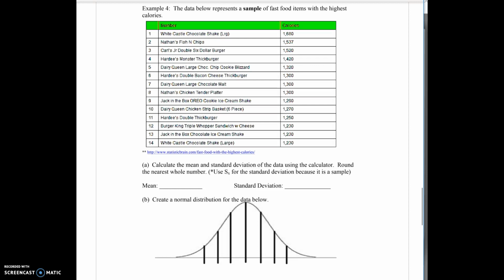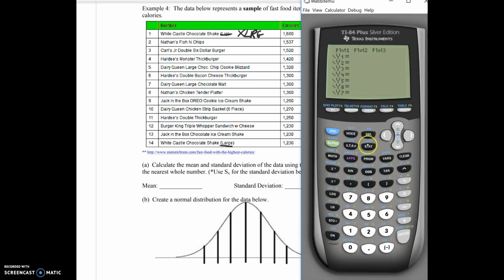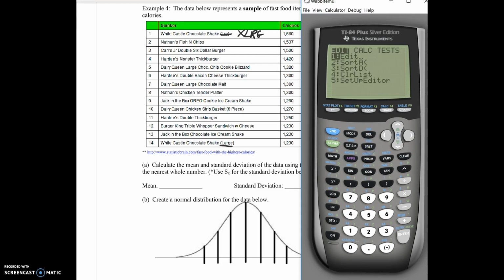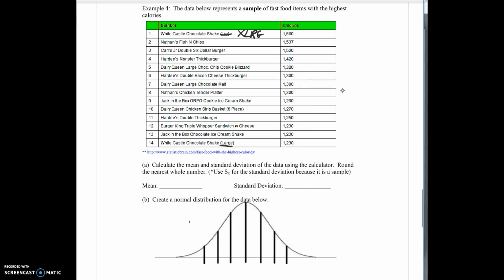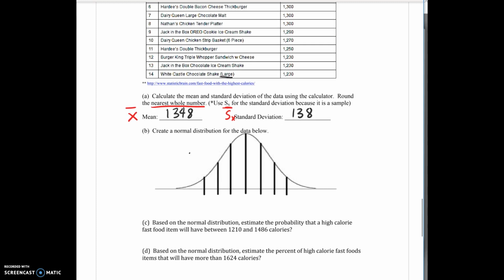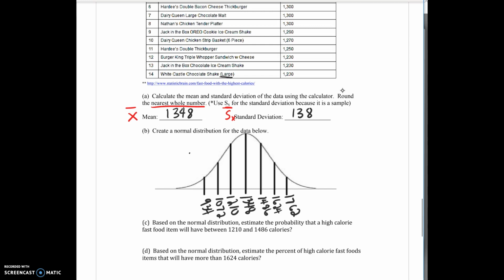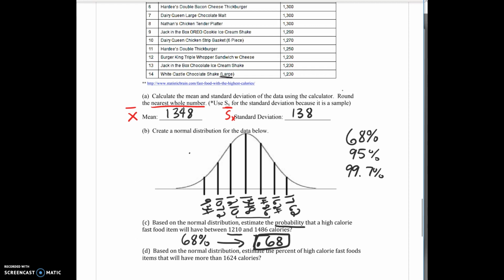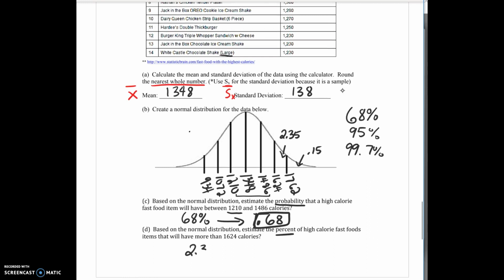Normal Distribution Video 2